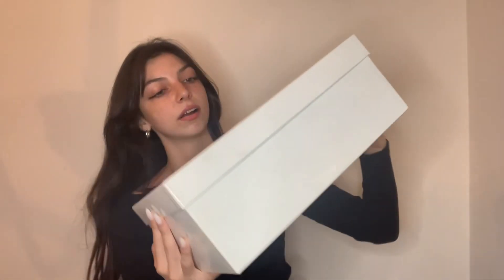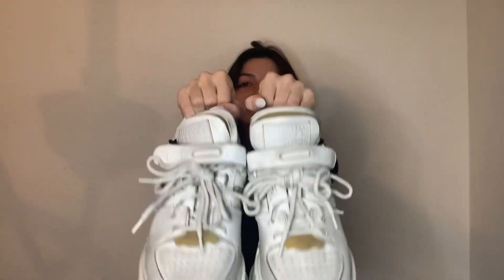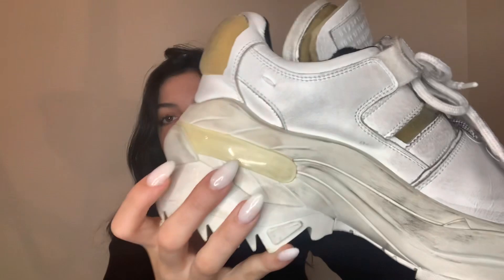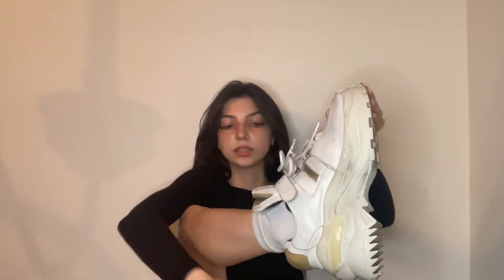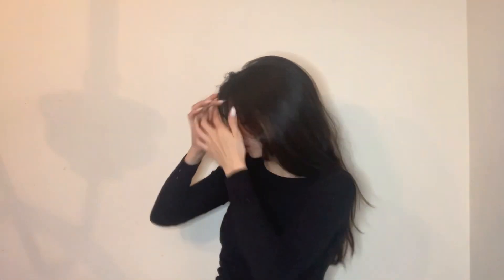shoe unboxing- Maison Margiela retro fit sneakers (Grailed)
SORRY not sure why this video is blurry

10/10 grailed experience. i definitely recommend shopping/selling on that website/app if your interested in high fashion, streetwear, etc for likely a more affordable price.

also i can never chew gum in a video that. is . embarrasing.